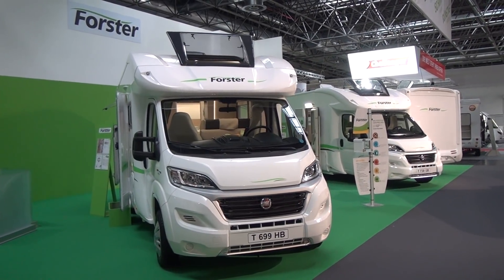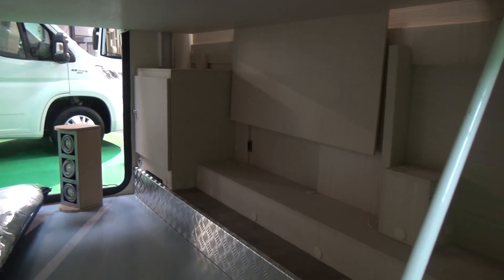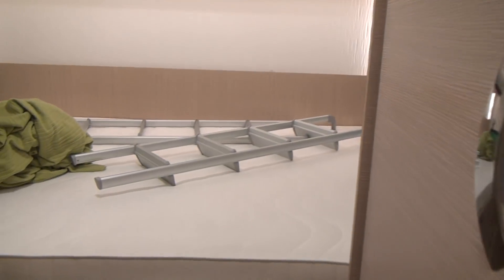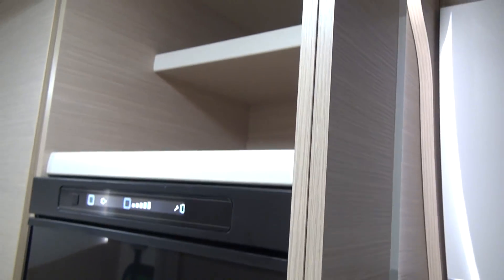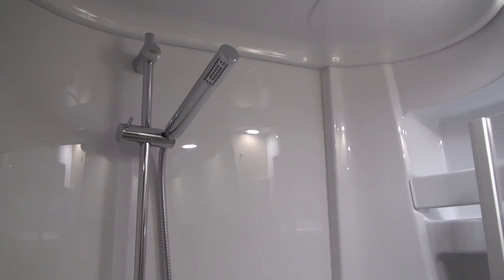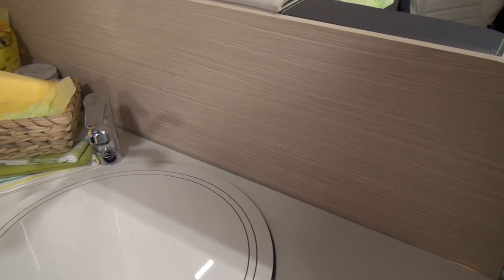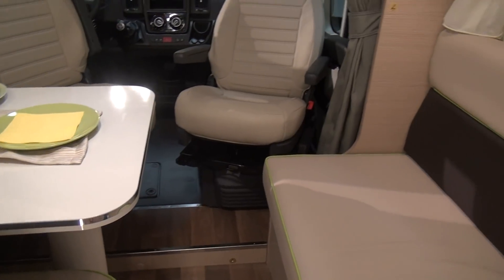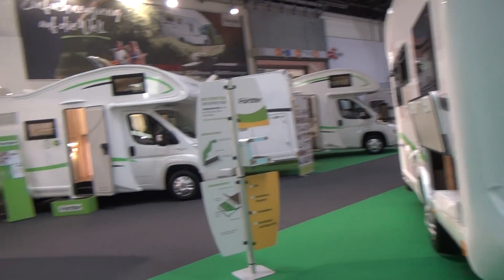Forster T699HB motorhome review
This vehicle measures 699 x 235 x 287 and is based on the Fiat Ducato. The walls and roof are made of GfK to a depth of 32 - 33mm and the floor of 54mm.  With a weight of 2,860 kg it can easily accommdate the four to five people for whom there are sleeping and sitting places.  The fresh water tank holds 118 litres and the waste tank 135 litres.  The fridge is 142 litres.